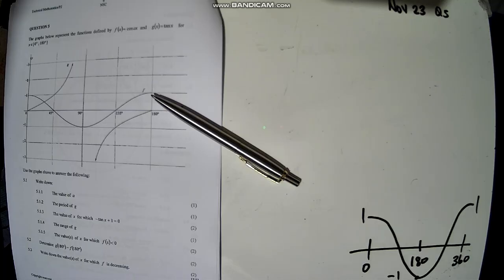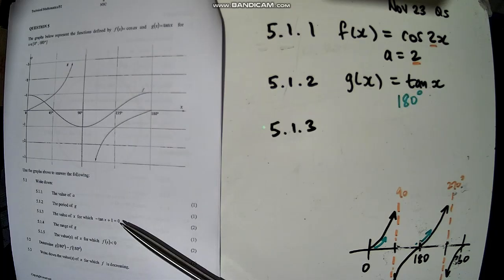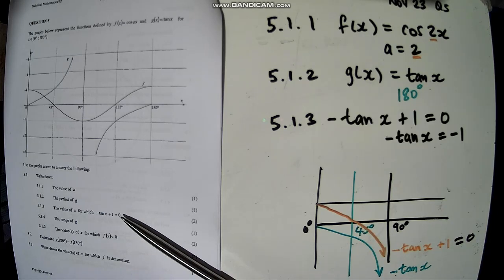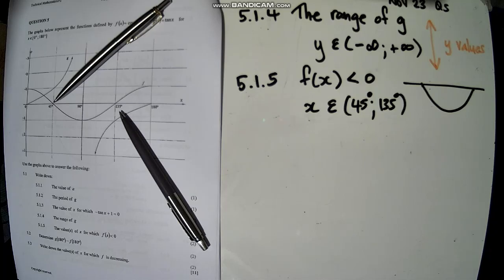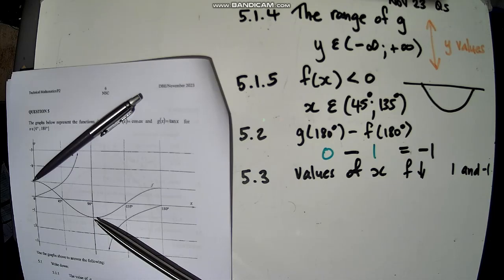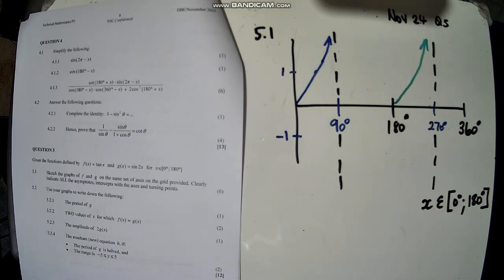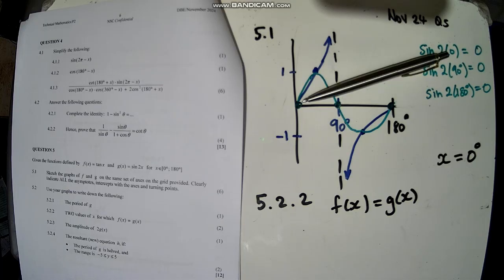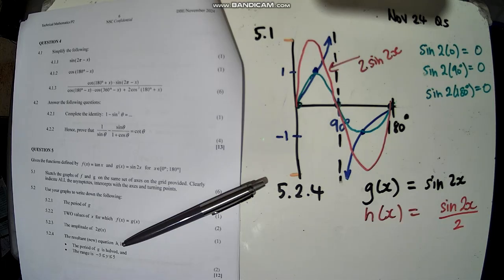Nov 23 and 24 Q5 Trig Graphs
Question 5 Trig graphs Draw and Interpret